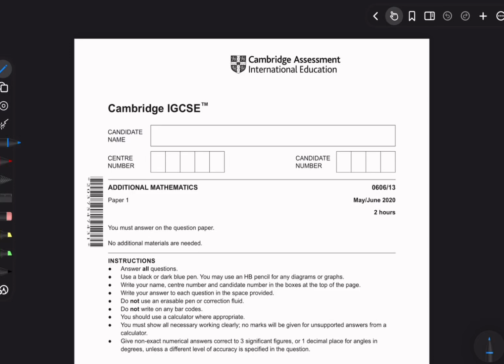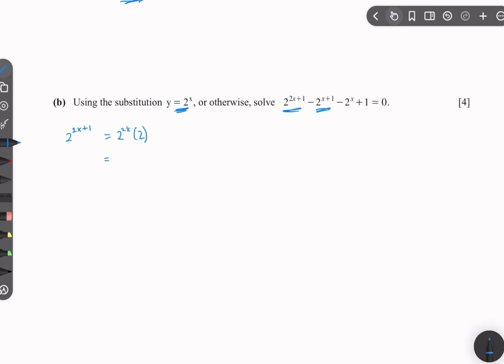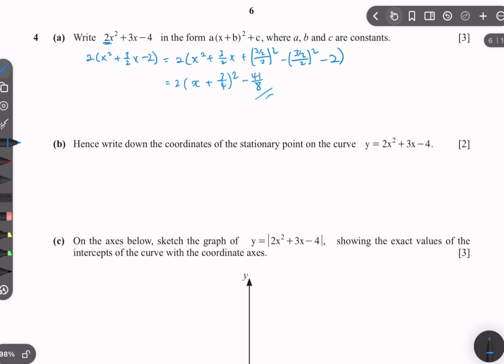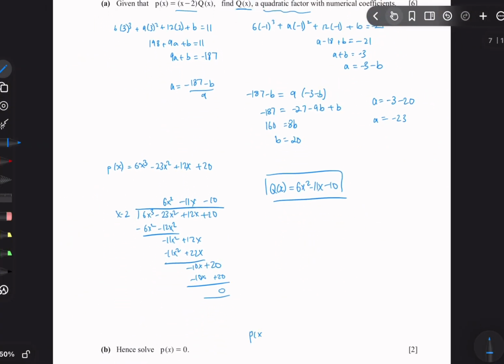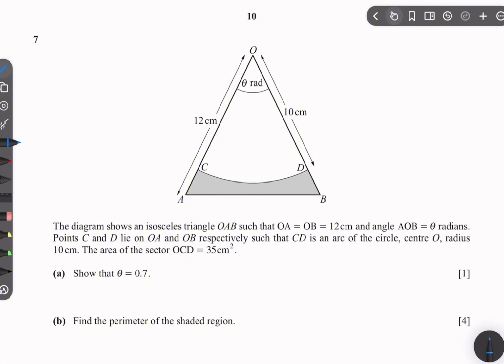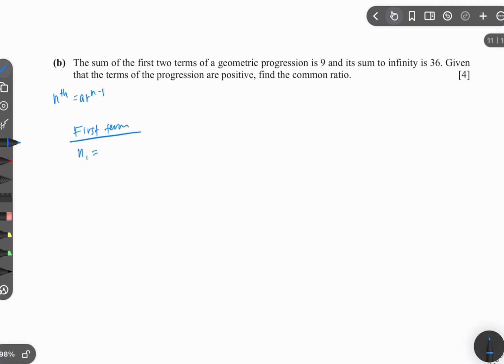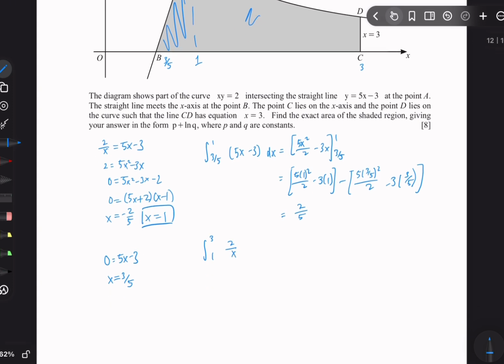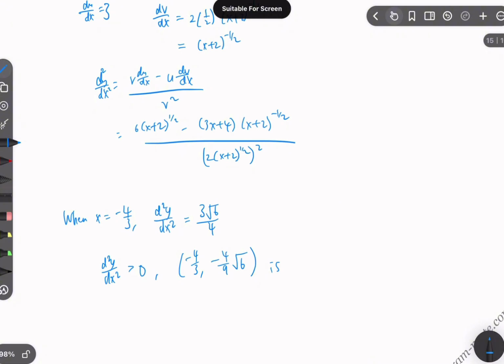IGCSE Add Math SOLVED | P1 0606/13/M/J/2020 Discussion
Hope the video was helpful and all the best studying!